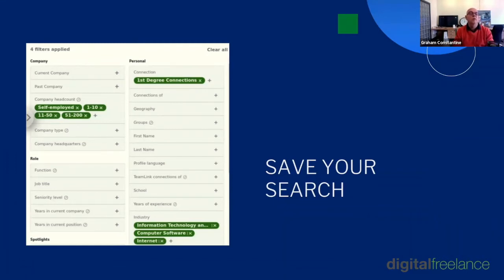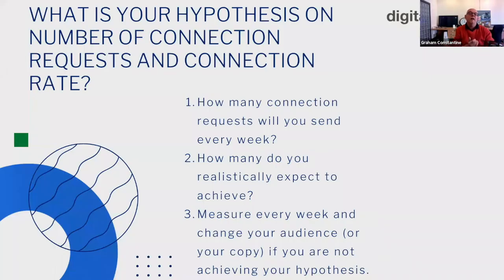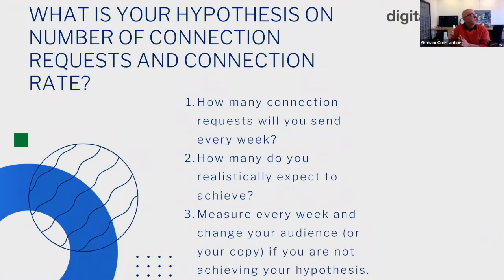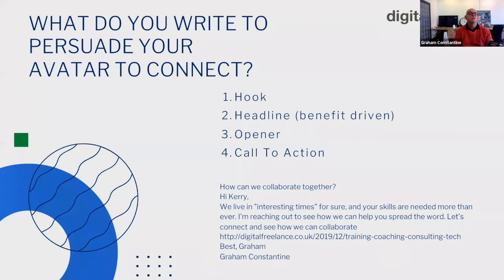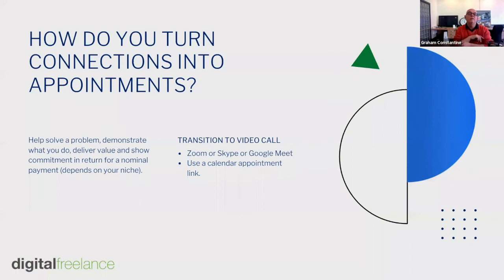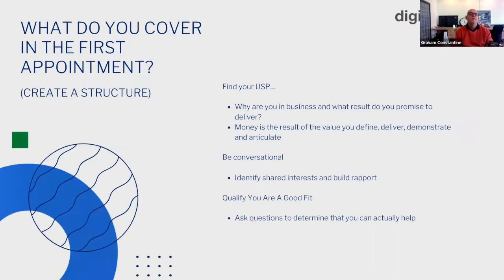LinkedIn Lead Generation Masterclass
Webinar originally recorded 25/2/2022